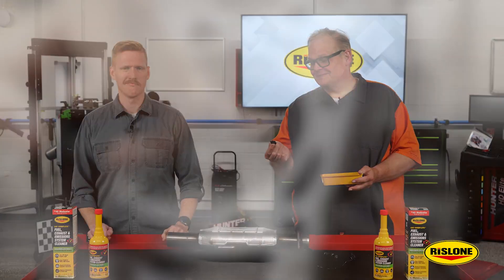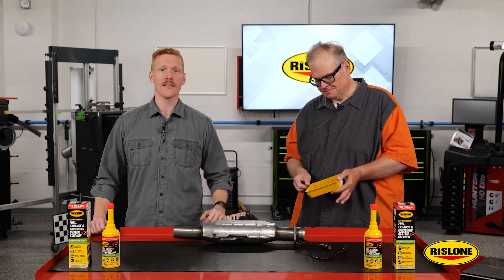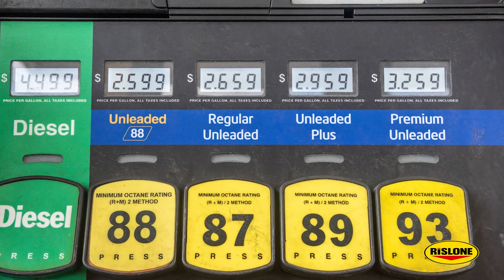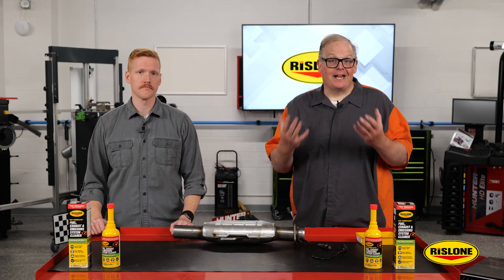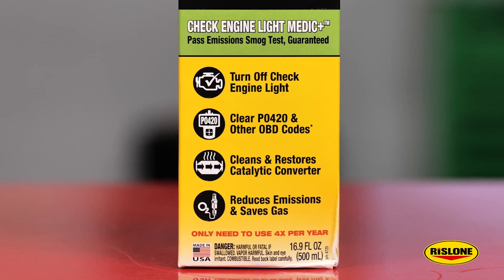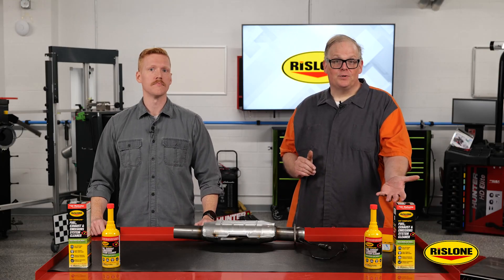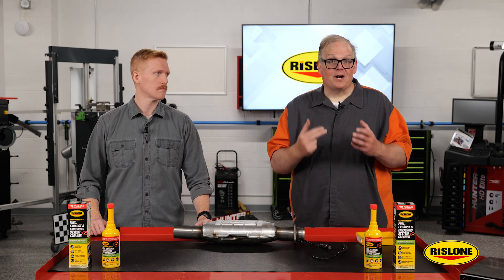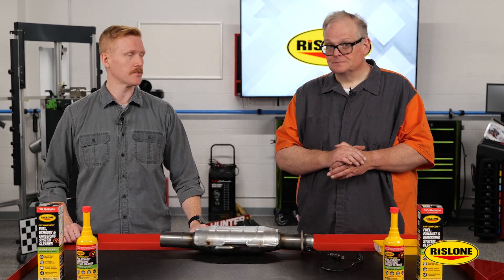Rislone CAT Complete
: This is a carbon deposit. It was previously gasoline and oil that was baked into solid mass of tangled carbon chains. Now, it can stick to valves, piston and inside the catalytic converter.  : While the driver can’t see the deposits, they can experience reduced fuel economy, loss of power, drivability issues, engine overheating, hard starts, check engine light illumination and premature engine wear that leads to oil consumption. It gets even worse if the vehicle owner uses poor-quality fuel, drives short distances, lives in colder climates, defers maintenance, or there is component failure that can significantly increase the amount of contamination and deposits created inside the engine. Rislone’s CAT COMPLETE Fuel, Exhaust & Emissions System Cleaner has high-performing detergents and heavy-duty cleaning solvents that effectively scrub and remove contaminants, soot, carbon build-up, and oily residue from inside the fuel injectors, combustion chambers, turbo, EGR, catalytic converters, oxygen sensors and the exhaust system. Rislone’s CAT COMPLETE should be used in two ways. Rislone advises it can be used on vehicles that are having issues with drivability, fuel economy and codes like P0420 and P0430. But, to prevent the deposits from returning, the customer should use CAT COMPLETE every three months. The three-month prescription of Rislone’s CAT COMPLETE can keep the engine running at peak efficiency and avoid expensive repairs to replace the catalytic converter, fuel injectors and oxygen sensors.